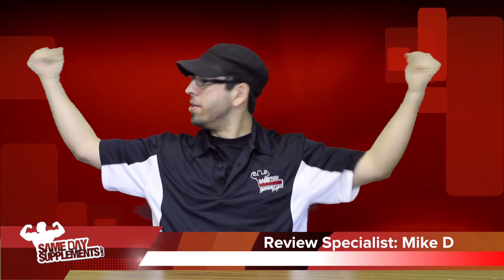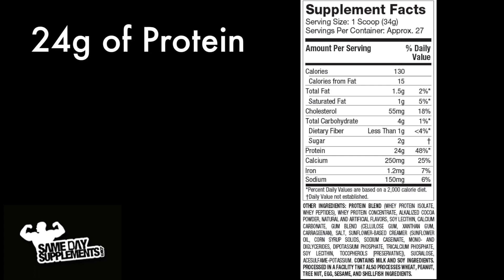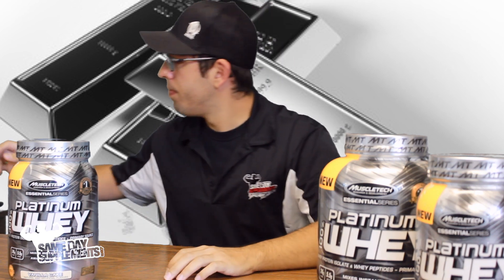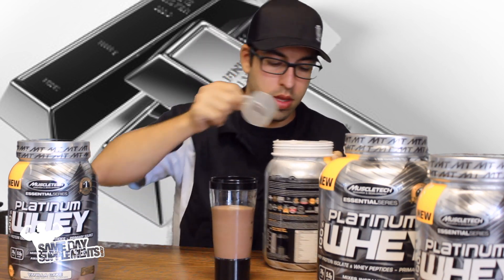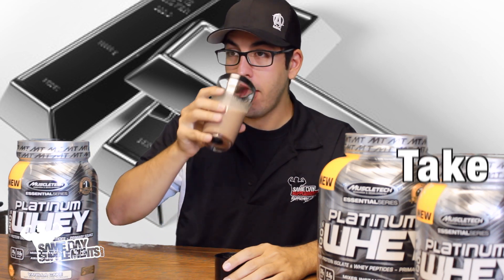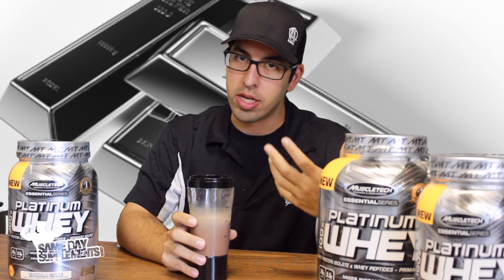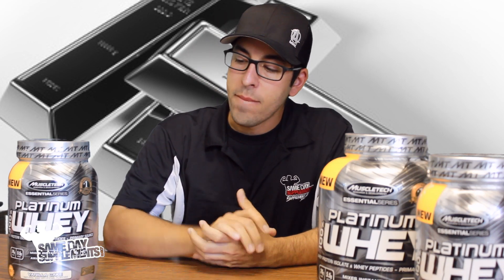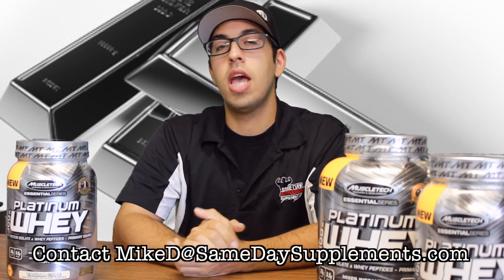MuscleTech Platinum Whey Review Protein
Mike from SameDaySupplements.com reviews Platinum Whey, a Whey Protein from MuscleTech. Mike explains each ingredient, reviews flavors and puts the product to the test. Understand the product and its ingredients before you buy only at SameDaySupplements.com.